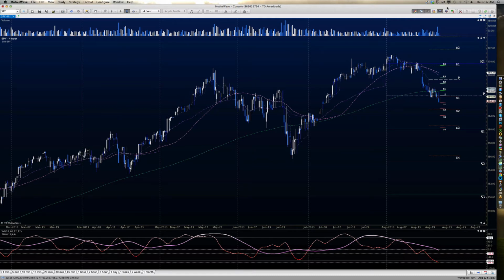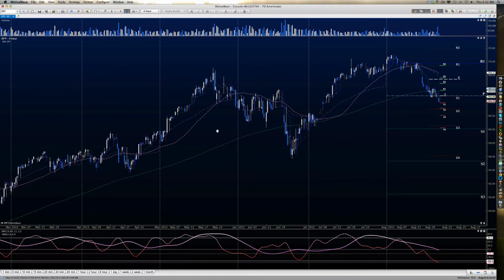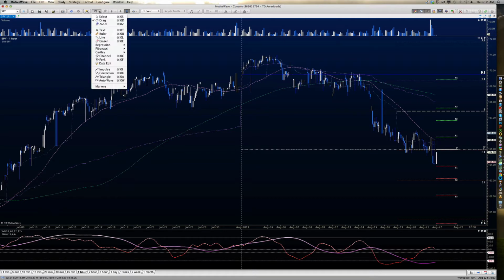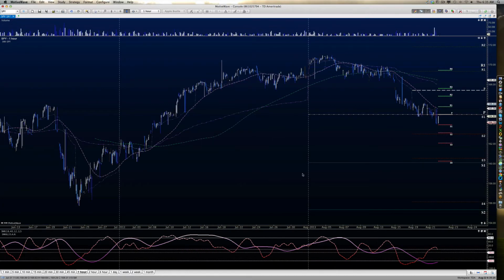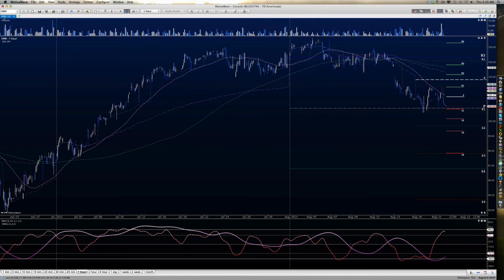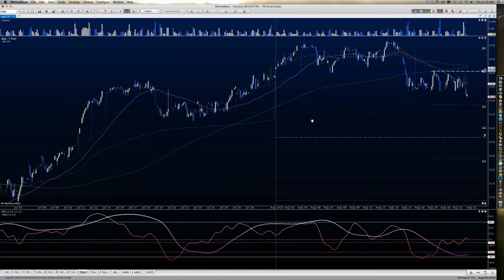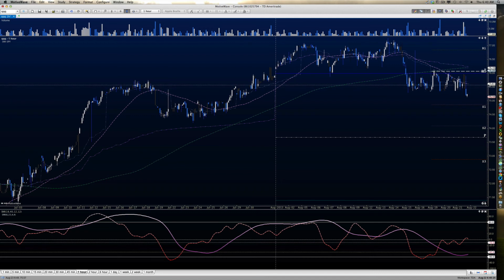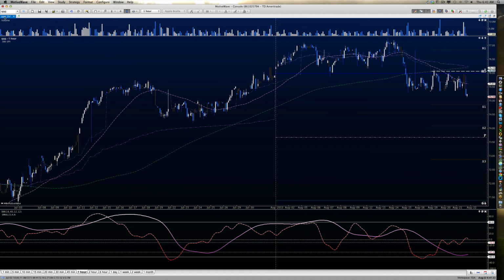Trading the Levels-SPY, IWM, QQQ-8-22-13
Charts look ready for a bounce but only into prior resistance as it currently stands - use caution here initiating swings - the charts could easily reverse, or continue downward and you don't want to get caught in the trade.  Trade level to level - precise trading levels can be found in the blog at thetradingbook.com